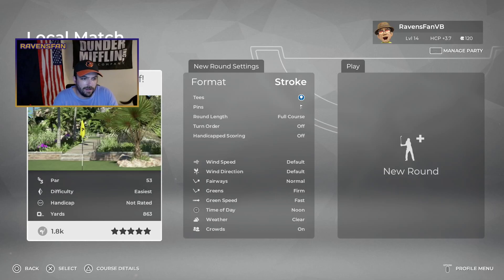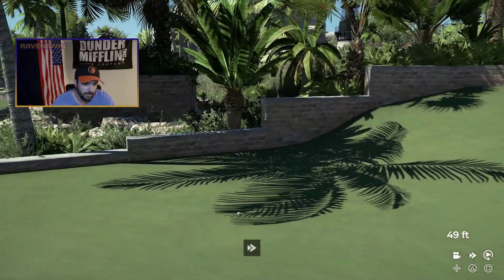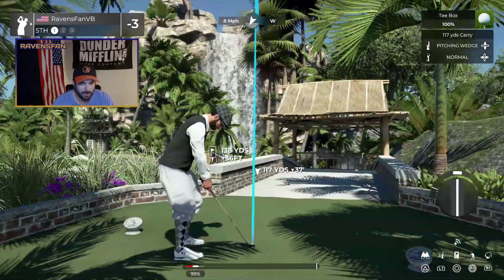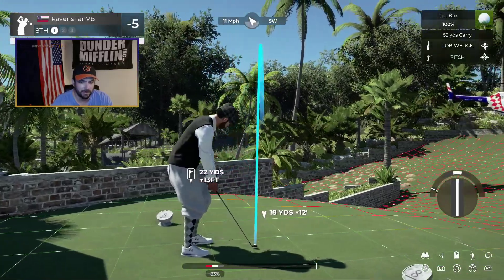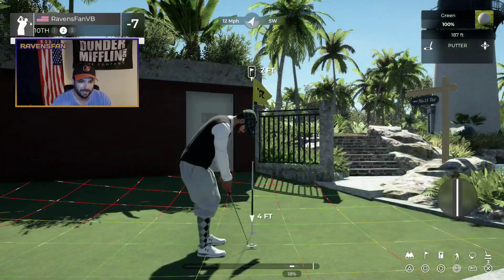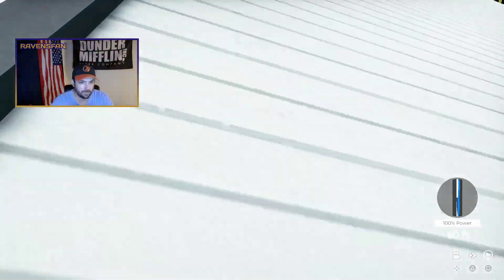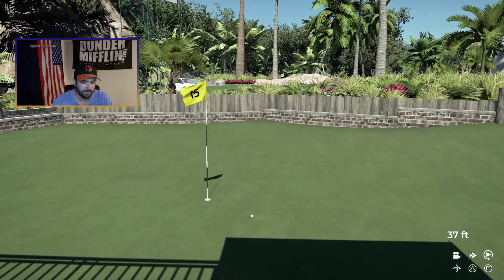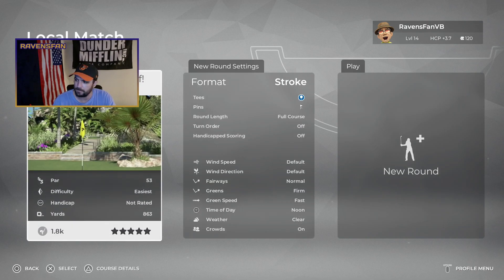Putt Putt in PGA Tour 2K21 | Shipwrecked Mini Golf